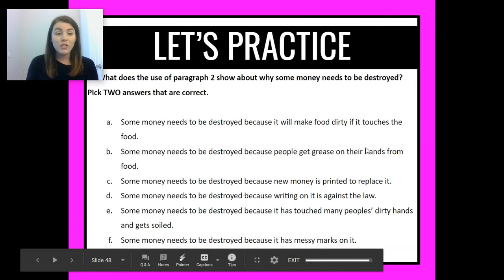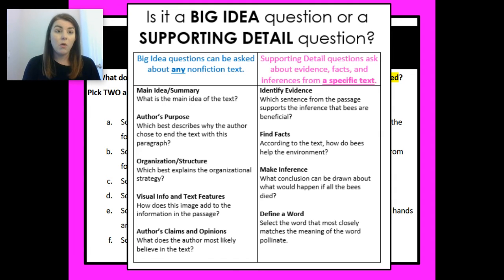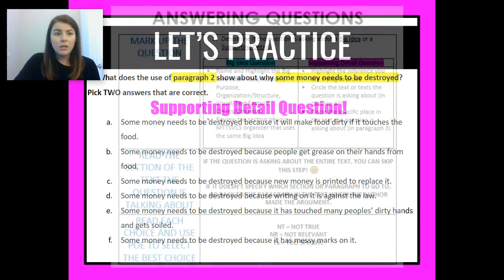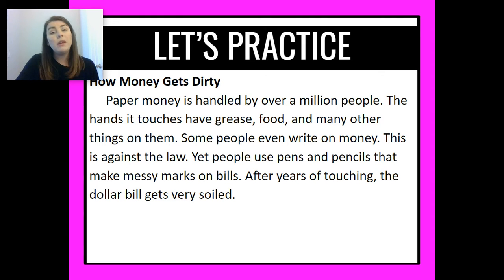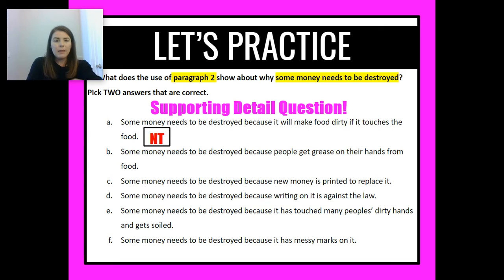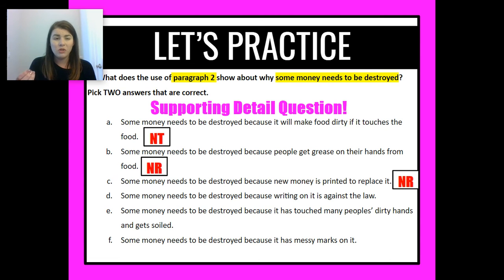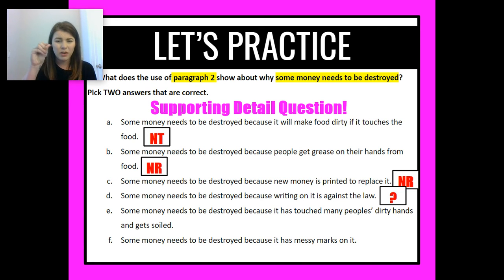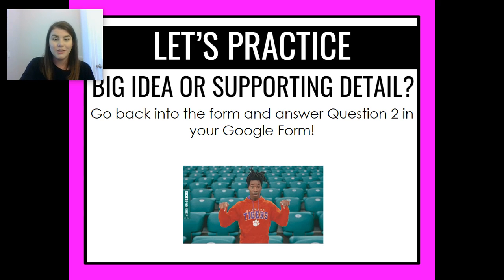Grade 4 | ELA 4 | Mrs. Lardner (April 20, 2020)